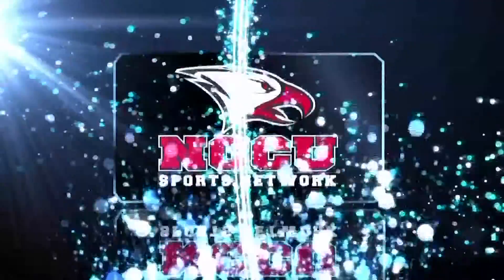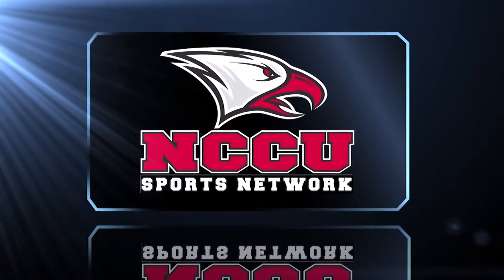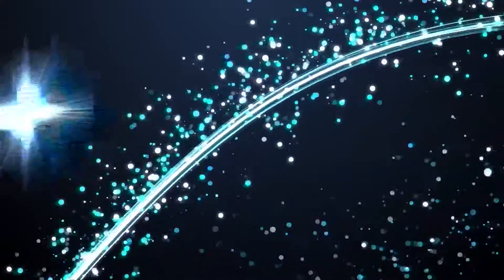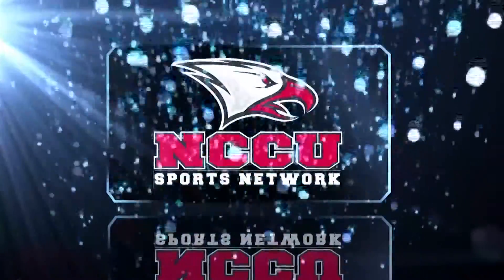CBS Quality Cars Postgame Highlights: NCCU MBB vs Florida A&M (Feb. 13, 2017)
CBS Quality Cars presents the postgame highlights from North Carolina Central University's 78-73 win over Florida A&M for its 10th consecutive win.  Senior Patrick Cole scored 22 points, his third straight game with 20+ points.